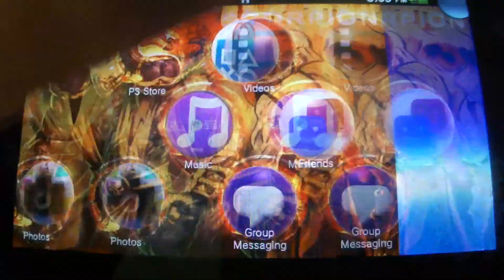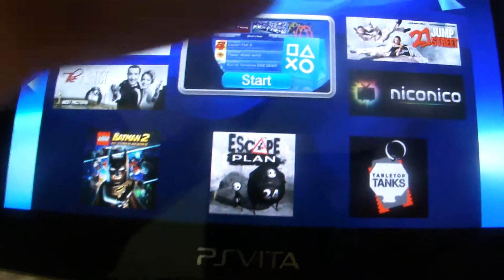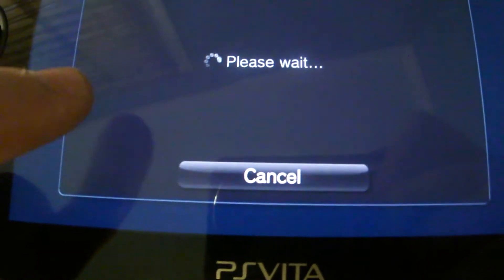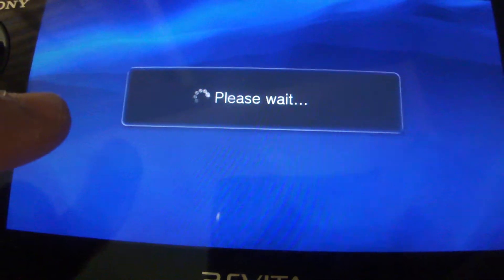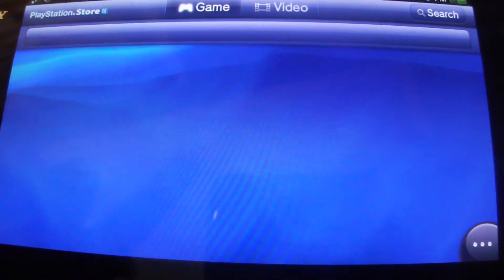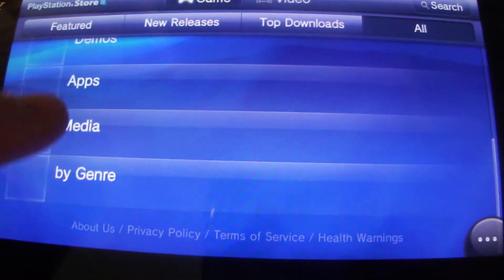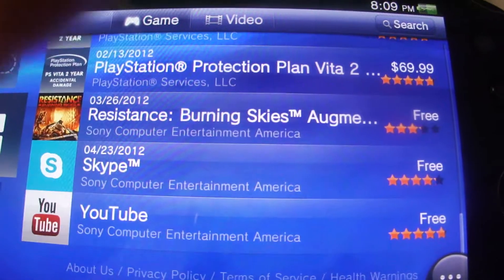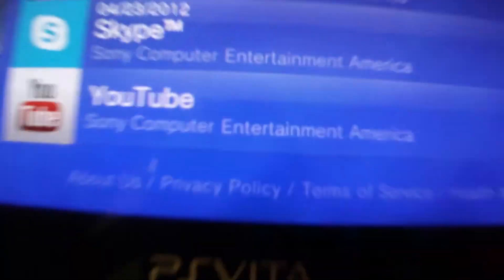PS VITA - Youtube App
I will be showing how to get the Youtube App for the PS Vita. It is a good app that I almost missed because I had no clue about a certain update.

Go to settings
Click System Update
Update to 1.69
Let it install
Go to PS Store
Go to Apps
Scroll down to YouTube Then click
T